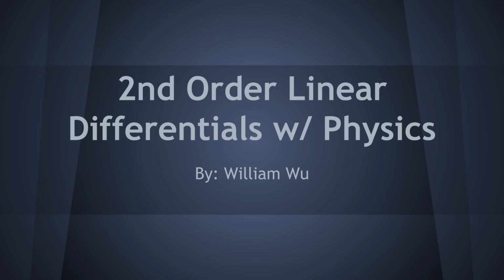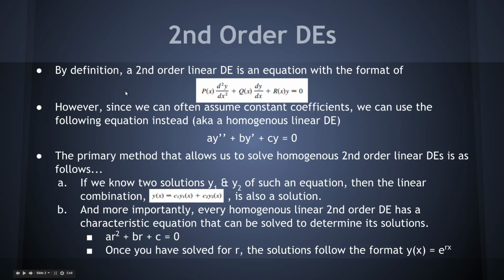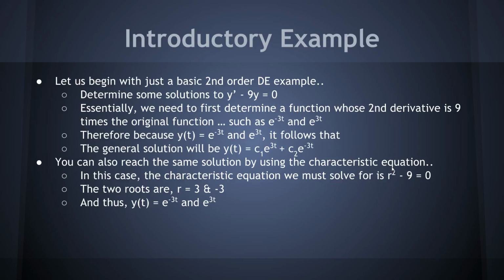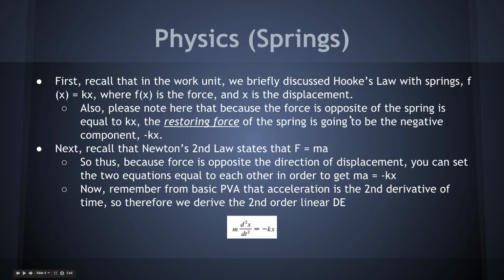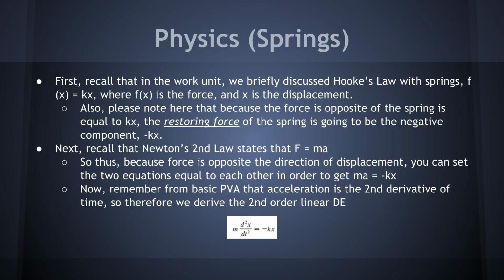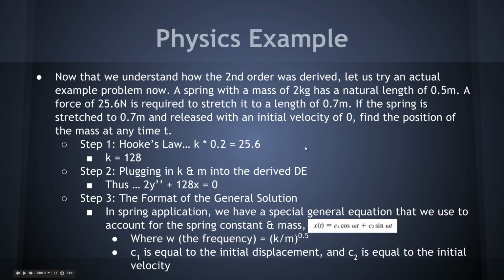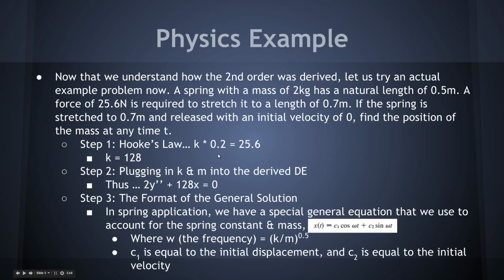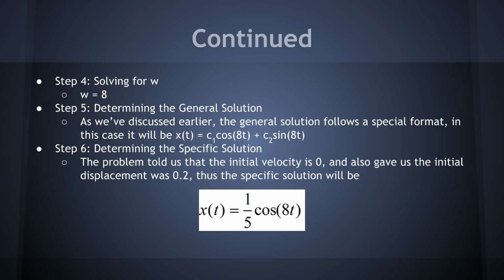2nd Order with Physics